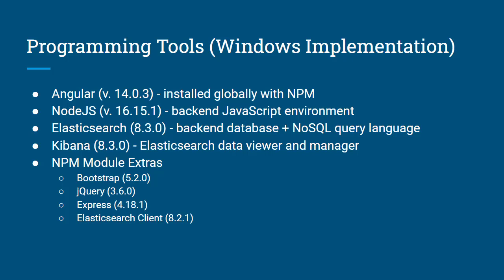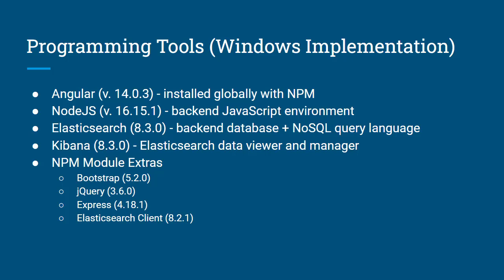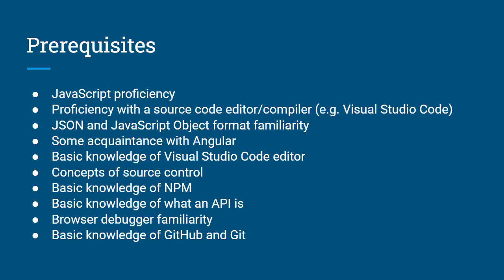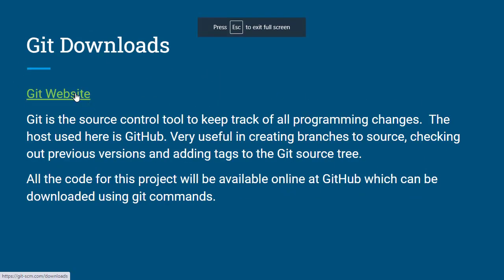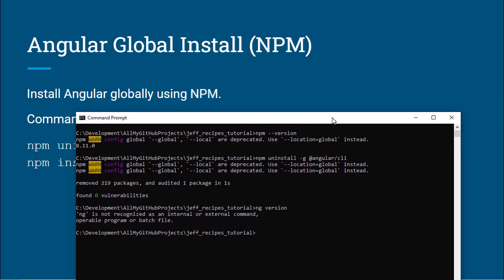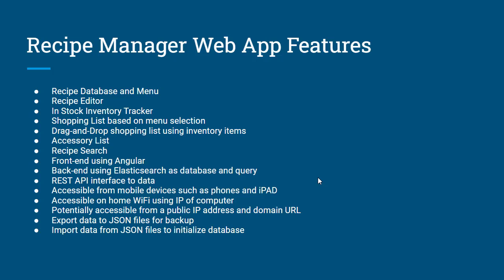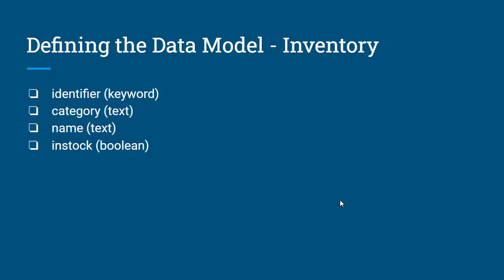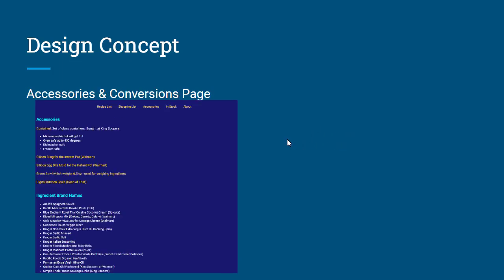Webalacrity Op 01 No 01 - Recipe Manager Web App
First of a series of programming videos on how to create various useful application using your own server.